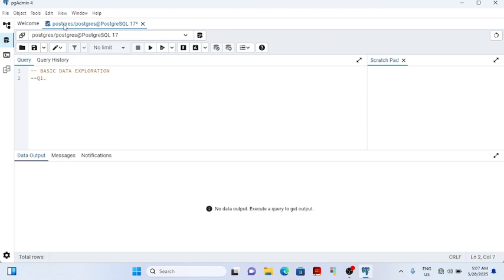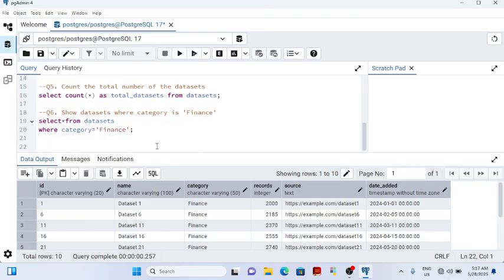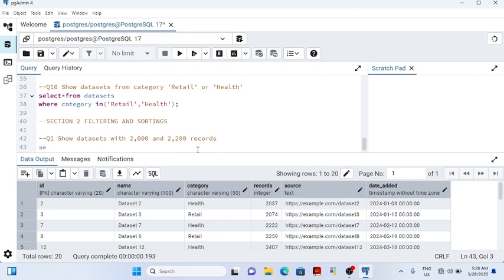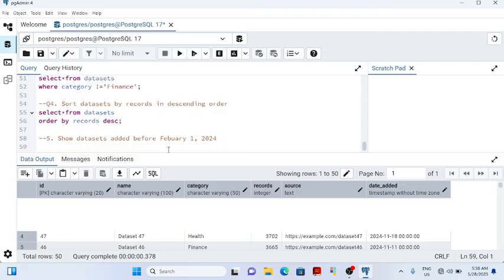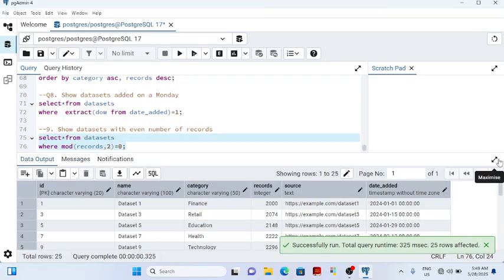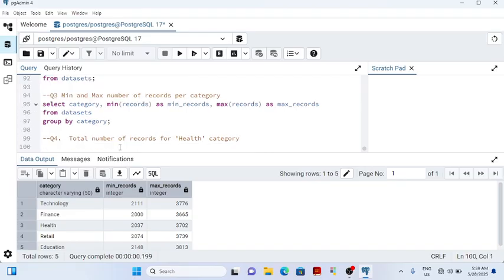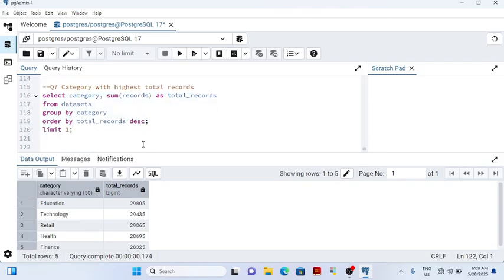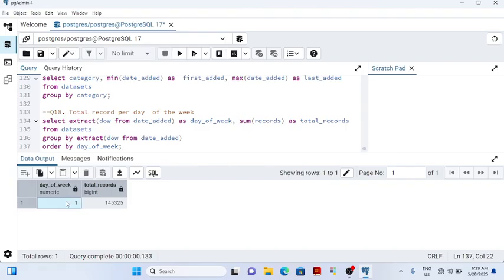Master SQL Data Analysis in PostgreSQL – 30+ Real-World Questions for Beginners (With SQL Solutions)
Unlock the full power of SQL with this hands-on PostgreSQL tutorial designed for beginners and intermediate learners! 🚀

In this video, you'll learn step-by-step how to explore, filter, sort, and summarize data from a sample datasets table using real-world SQL questions and solutions.

📌 What You’ll Learn:

Basic data exploration using SELECT, WHERE, LIMIT, and ORDER BY

Advanced filtering, pattern matching, and sorting

Grouping and aggregation using COUNT, SUM, AVG, MIN, MAX

SQL logic for real-world dataset analysis

Ideal for students, data analysts, and aspiring SQL developers looking to build strong SQL query skills using PostgreSQL.